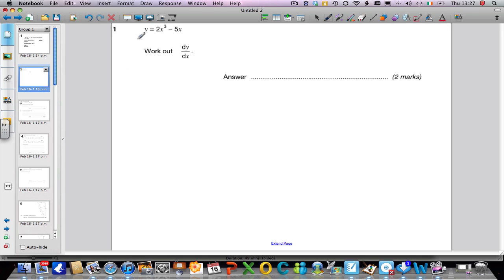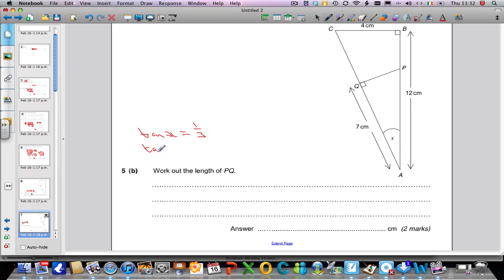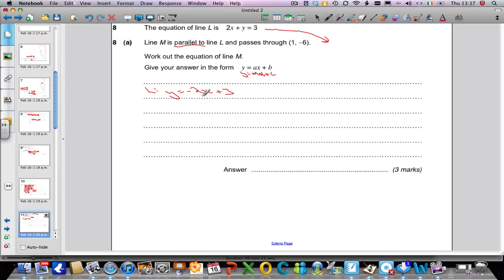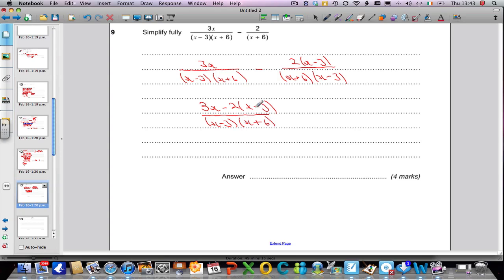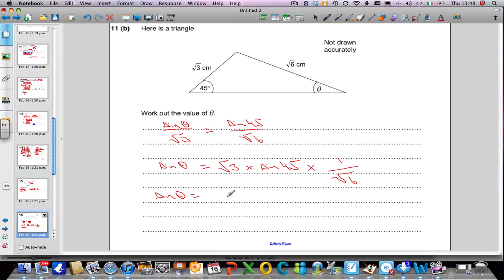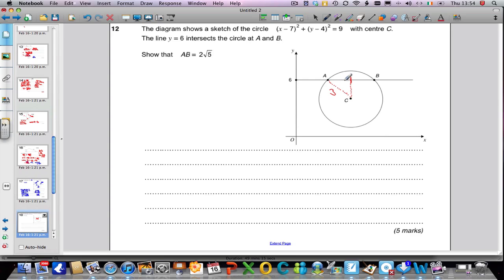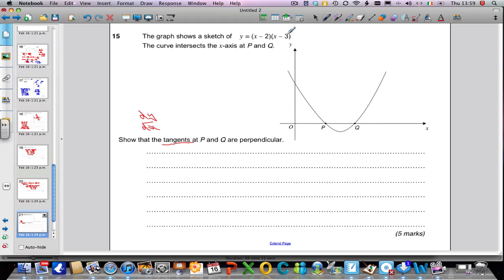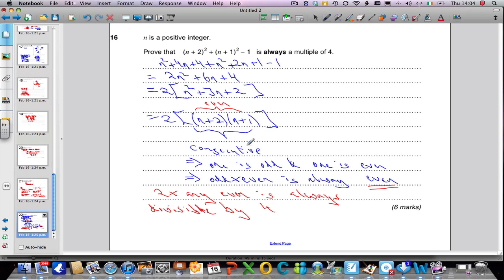AQA Level 2 Certificate in Further Maths - Set 2 Paper 1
This video I work through the second set of questions for the non calculator paper